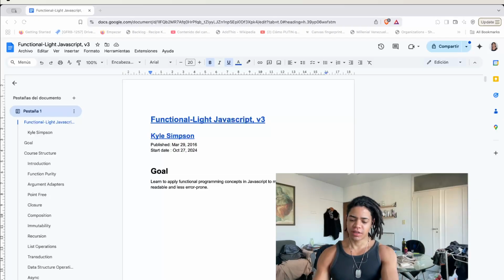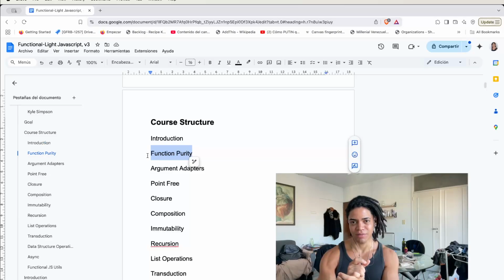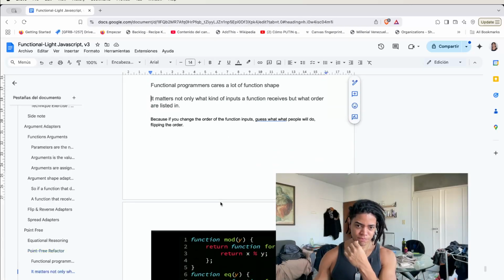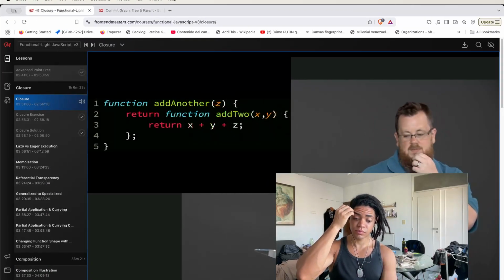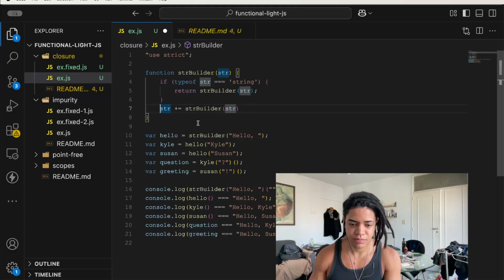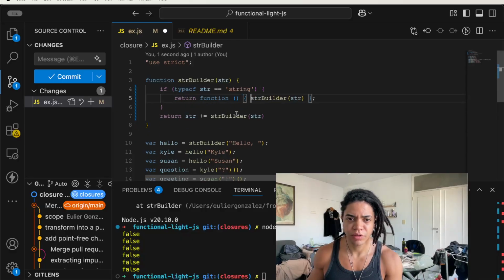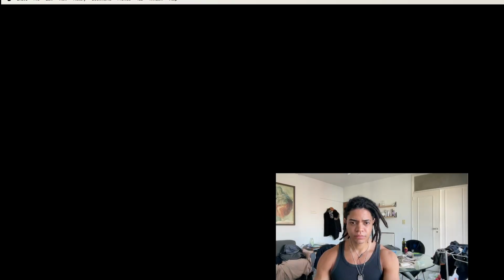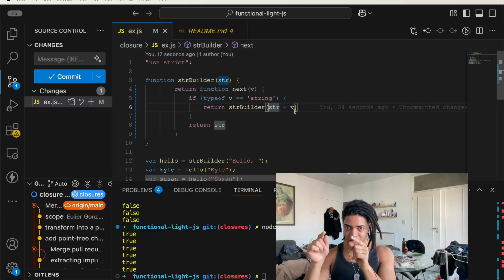Functional Programming in Javascript : Closure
The hard part of this is to combine lexical and dynamic scope in a pure way. Because it's like special sunglasses to wear on.